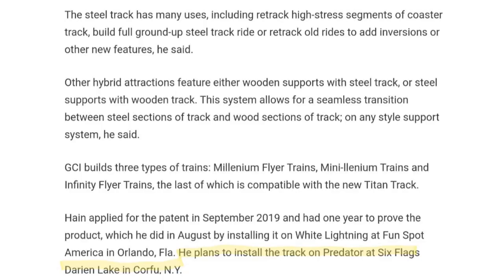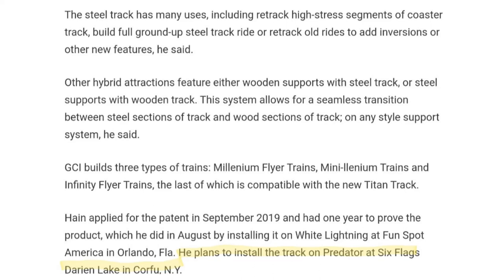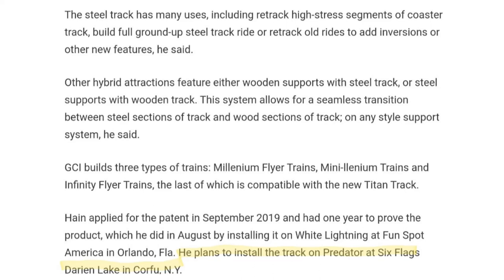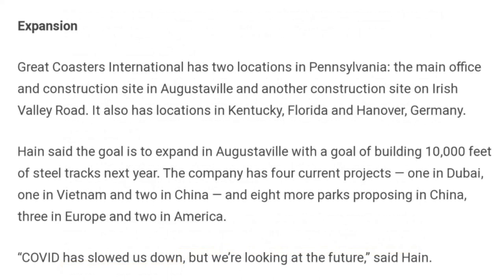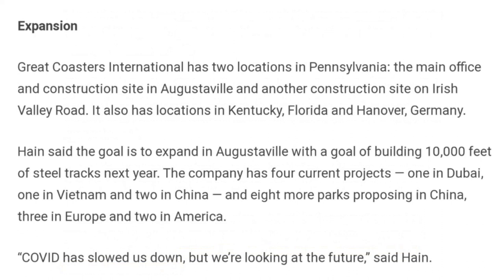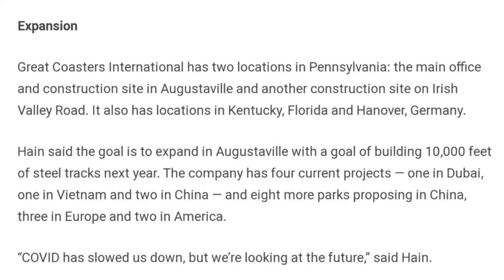Great Coasters International Have Officially Revealed New Project Proposals Worldwide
On this episode of Theme Park Newsroom, I'll be sharing some new information which confirms that Great Coasters International (GCI) will be adding their new 'Titan Track' on Predator at Six Flags Darien Lake and they've also announced new proposed projects worldwide. I'll be sharing my excitement and also start predicting which parks could add these projects.

Intro: 0:00
Stats and Facts: 1:50
My Thoughts: 3:40
Outro: 9:58